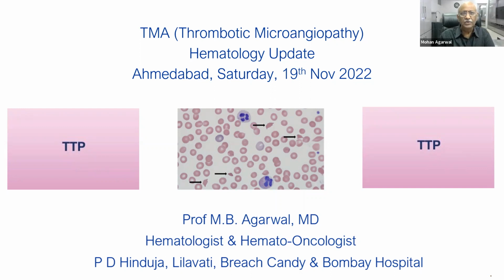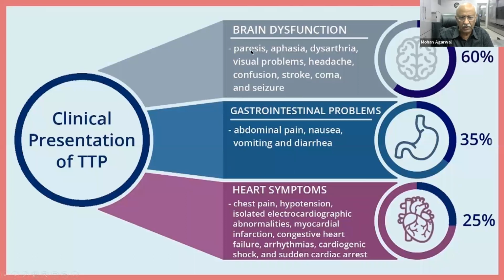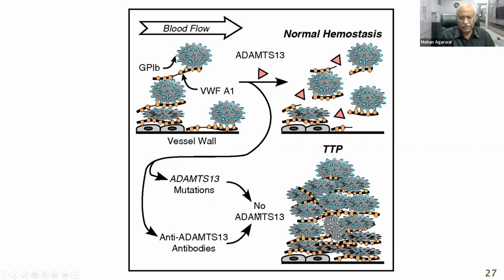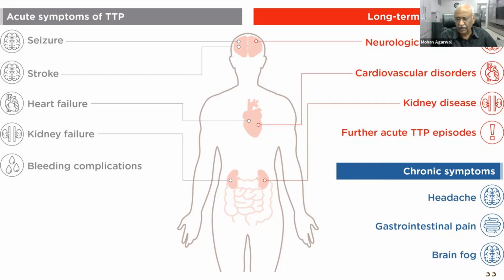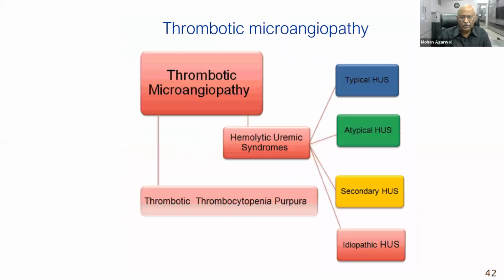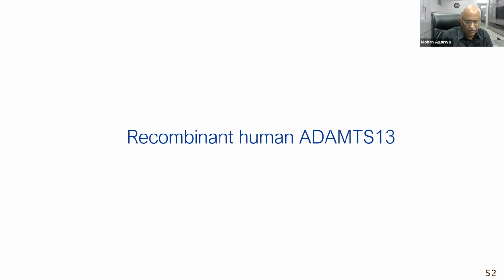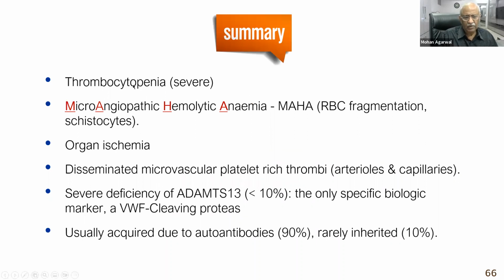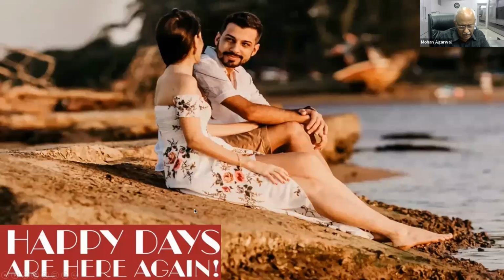Thrombotic Microangiopathy by Dr M B Agarwal